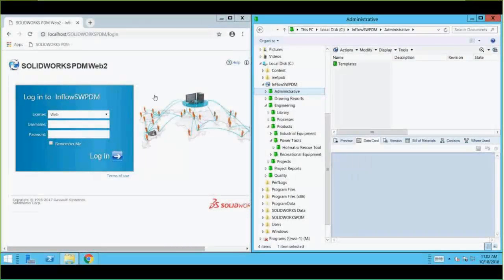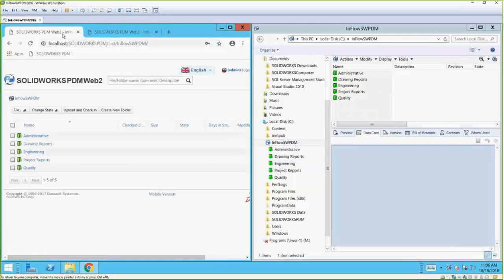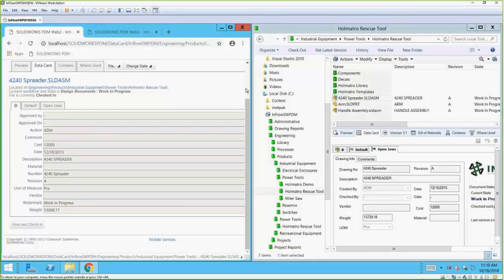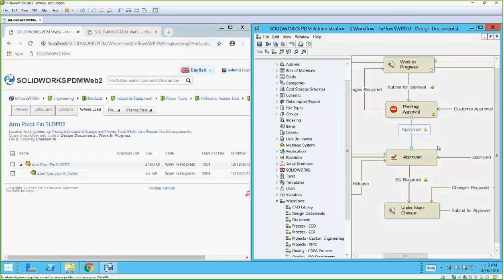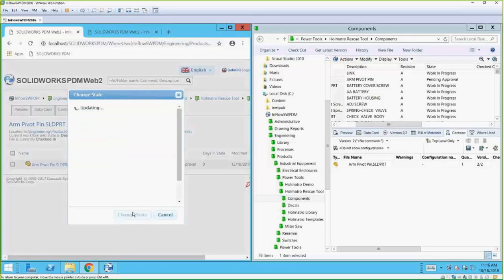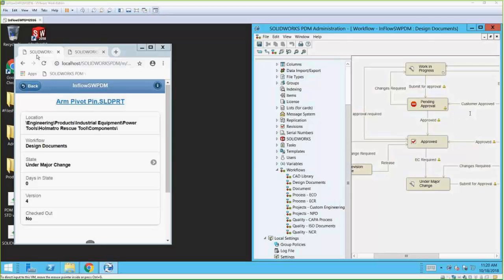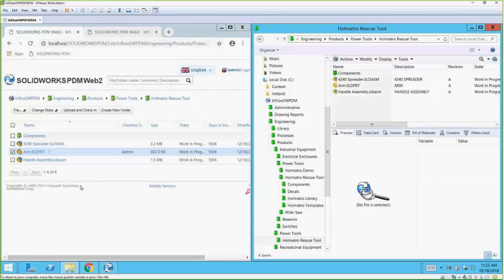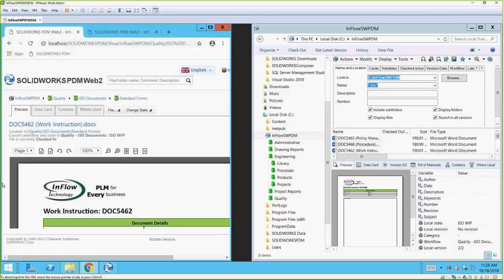SOLIDWORKS PDM Web2 Review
Hosted 10/18/18 by Charley McGowan.